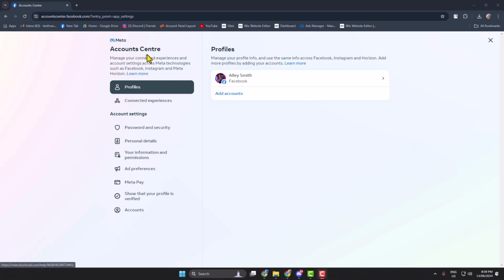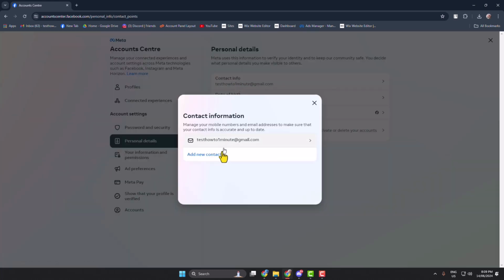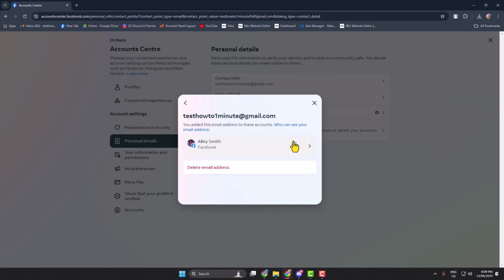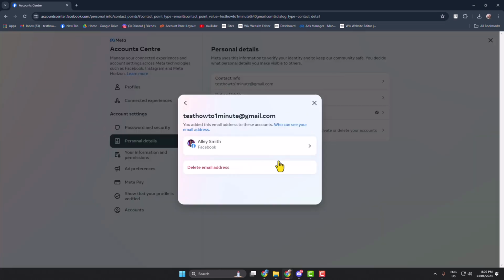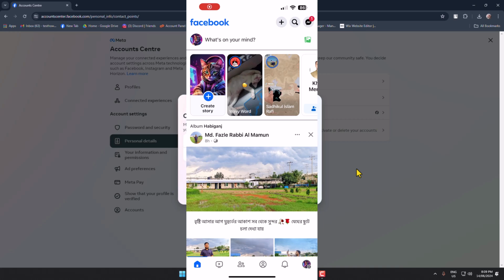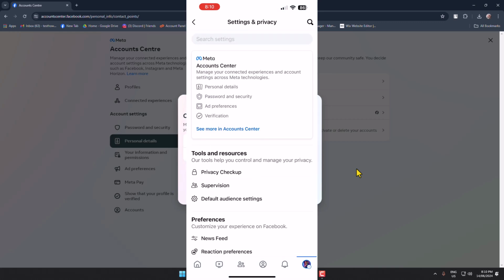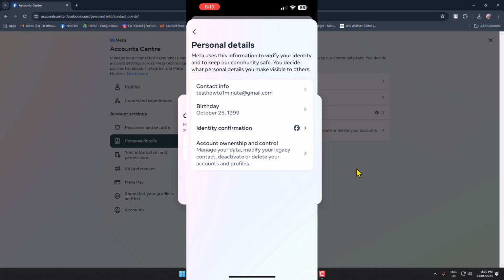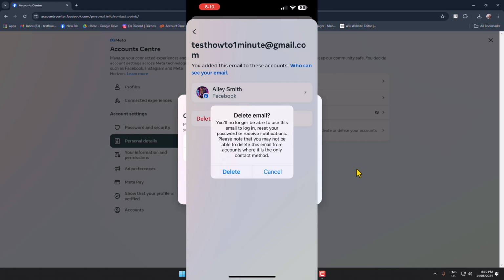How to remove email address from Facebook - Full Guide (pc & mobile)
One of the first steps in creating a Facebook account is to verify your account through a valid email address. here we can provide how to remove email address from Facebook